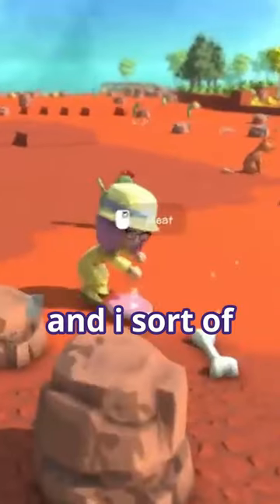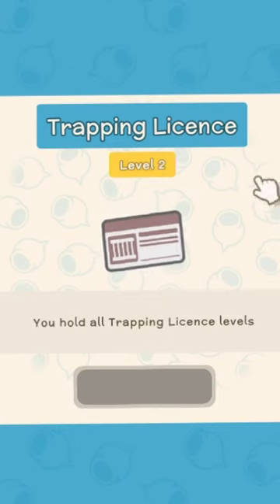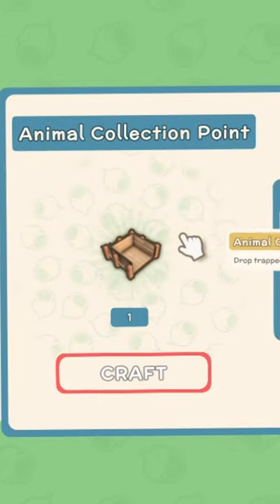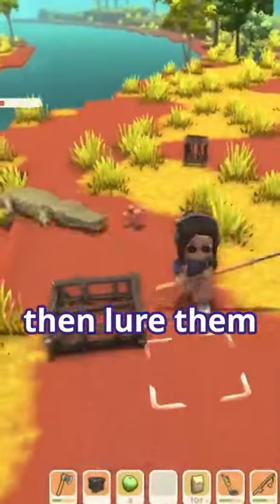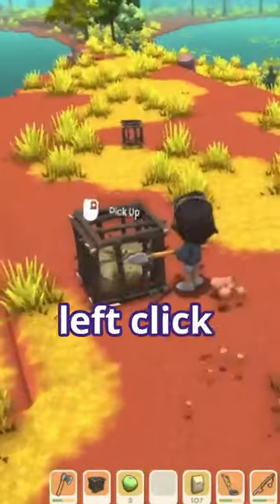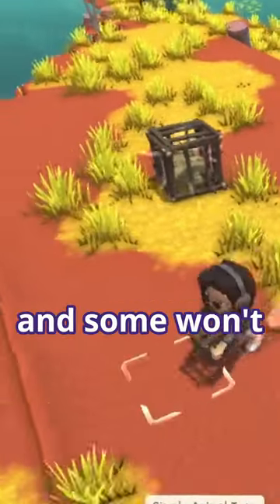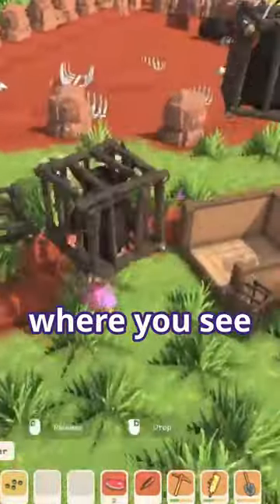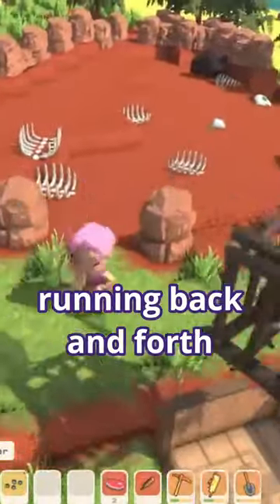Animal Trapping is easy! | Dinkum Tutorial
Hey everyone!!

This is how I trap the animals and get easy money in Dinkum.
Hope this will be useful if you don't know how to trap animals, as it took me several weeks in game just to understand on how to use it ;w;)b

Other than that, i stream on twitch and feel free to join in my stream!

Games i stream :
- Valorant
- Don't Starve Together
- Fall Guys
- Minecraft
- Anything i'm in the mood for lol